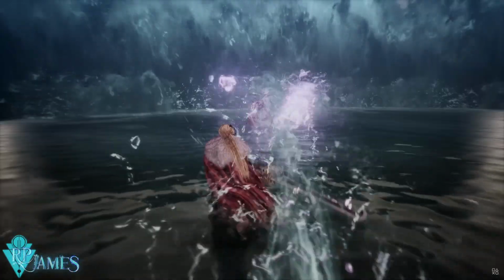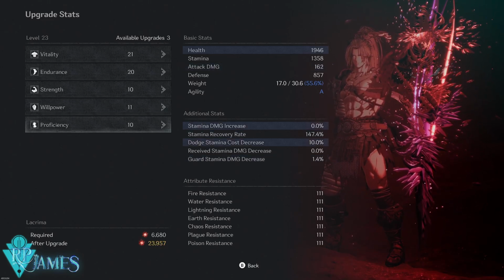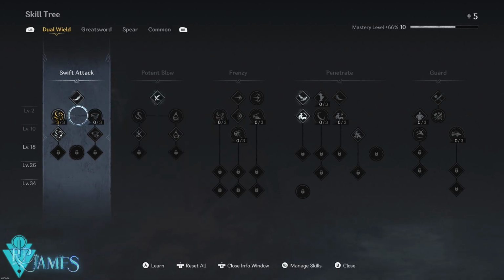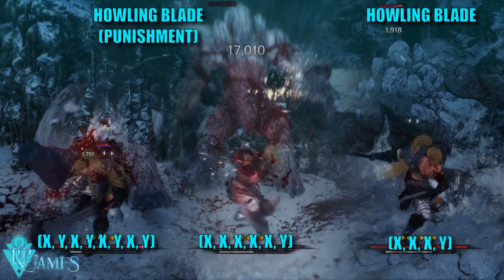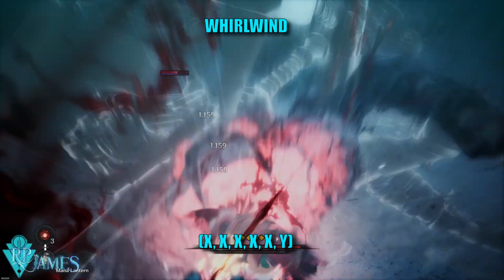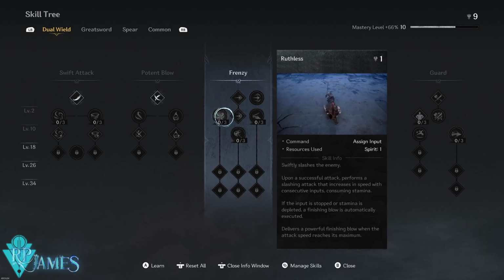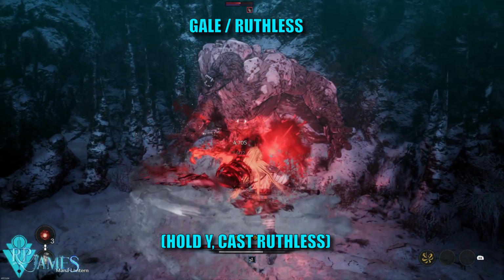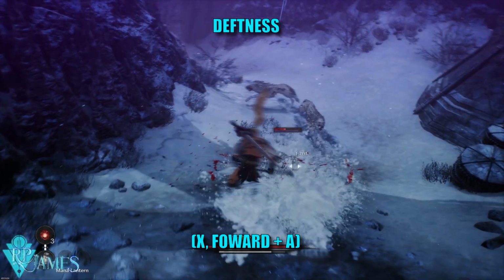The First Berserker Khazan Dual Blades Weapon Guide!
💰 Play games, complete tasks, and redeem 100,000+ rewards like gift cards and gaming skins.